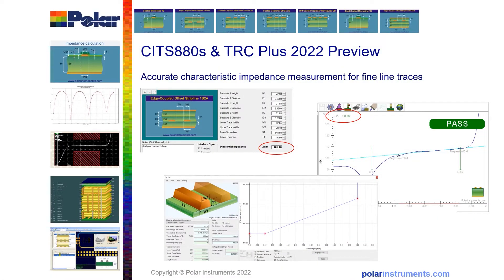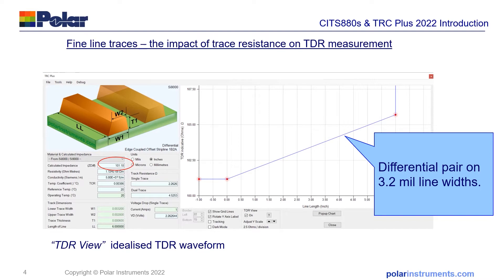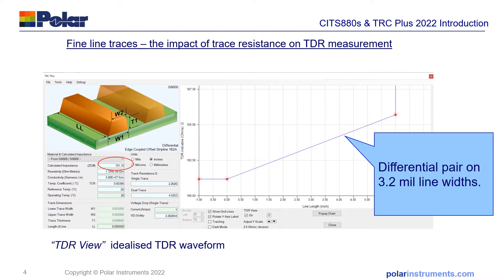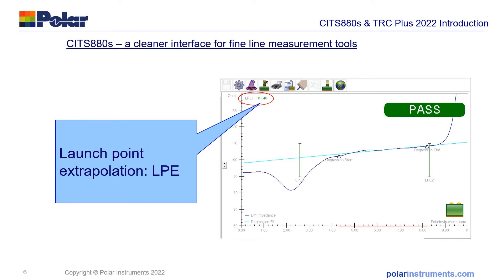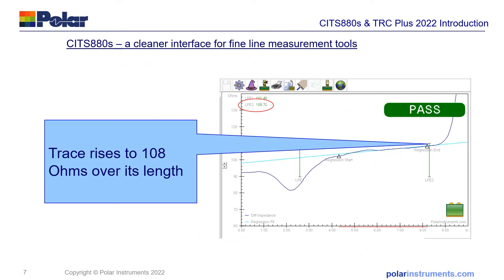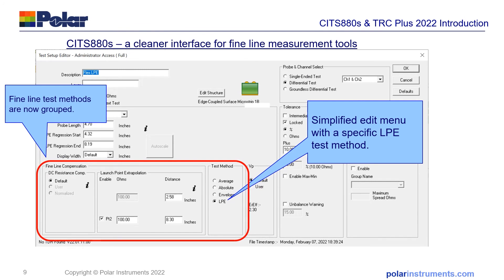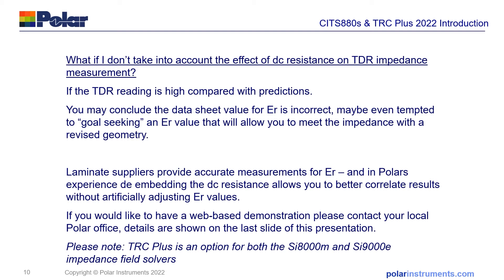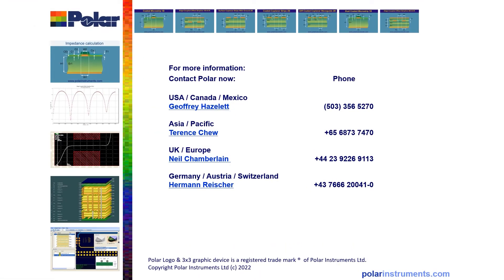PCB fine line impedance - enhance correlation with field solver models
Making and modeling PCB impedance on fine line traces. Techniques for removing the effect of DC resistance and improving measured impedance and modeled impedance correlation.
0:00 Introduction
0:32 Enhancements in CITS880s and TRC (Track Resistance Calculator) Plus
0:54 Introducing TRC Plus with TDR View – portraying idealised TDR waveforms
1:13 Differential pair with 3.2 mil line widths with significant DC resistance exhibiting rising trace
2:10 Differential pair with 8 mil line widths with low DC resistance exhibiting flat trace
2:42 Launch point extrapolation on the CITS880s
3:45 Correlation of modelled and measured impedance on fine line traces
5:00 The importance of taking the effect of the trace DC resistance into account
4:15 CITS880s fine line compensation – DC resistance compensation and Launch Point Extrapolation
6:13 Contact information